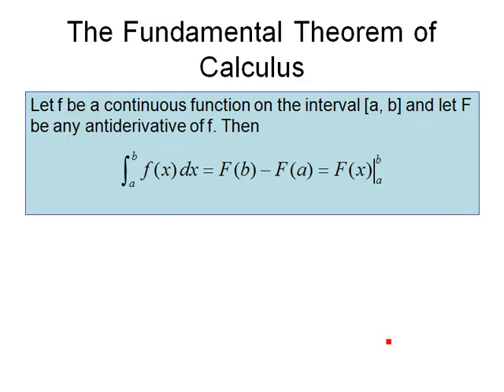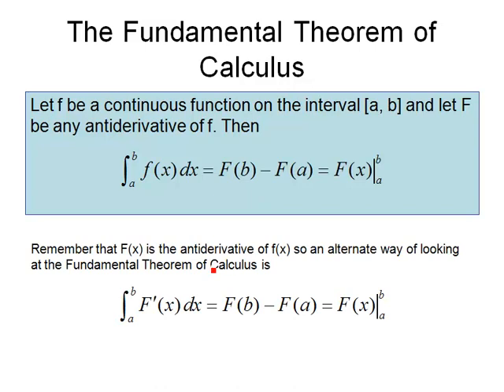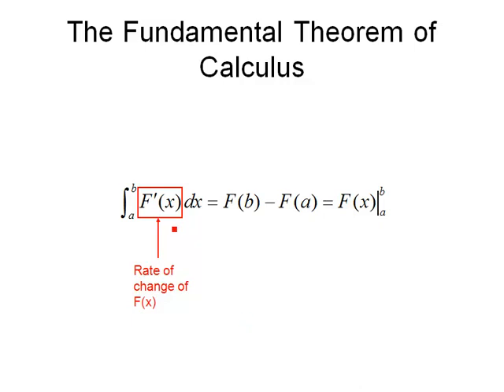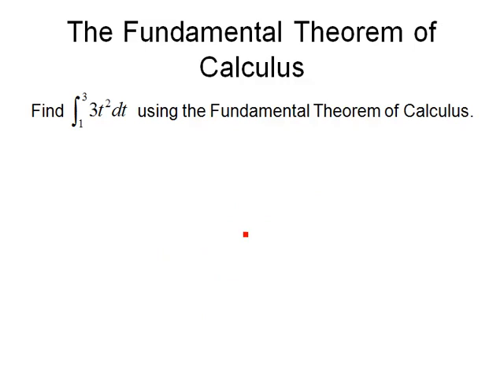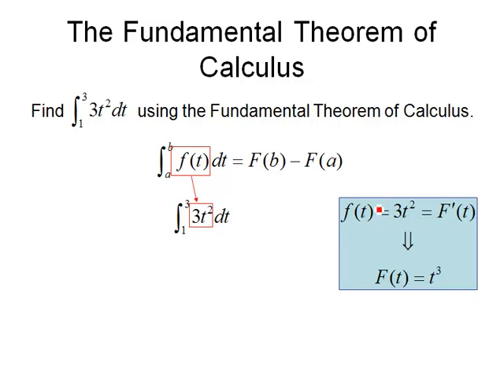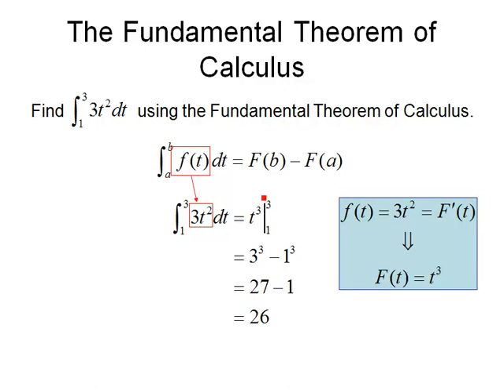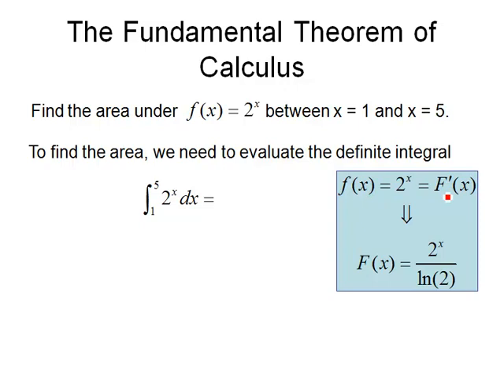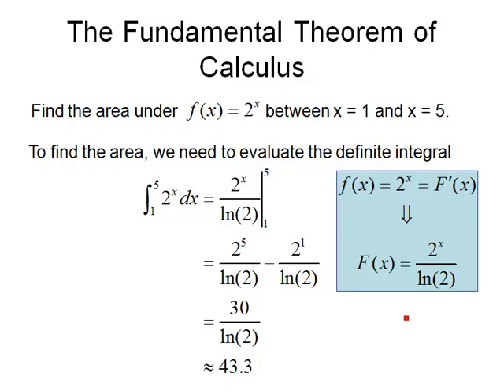Fundamental Theorem of Calculus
This video introduces the Fundamental Theorem of Calculus.